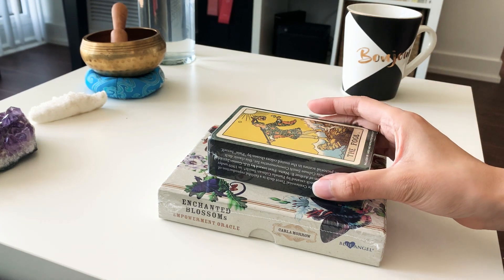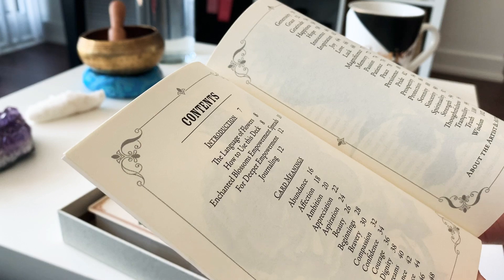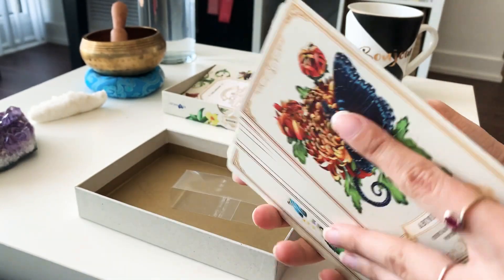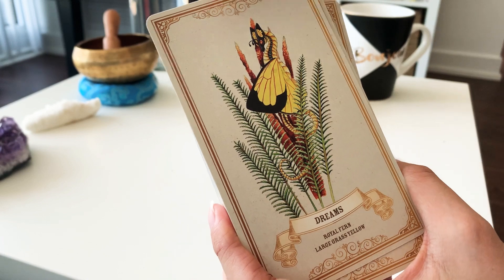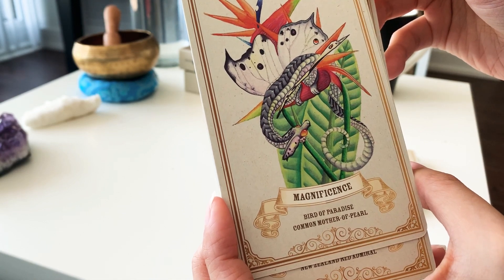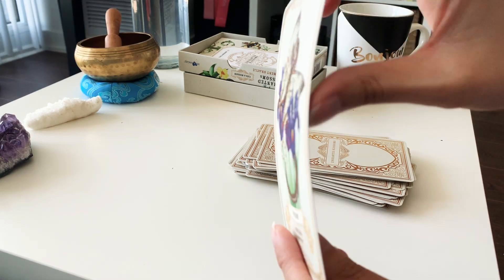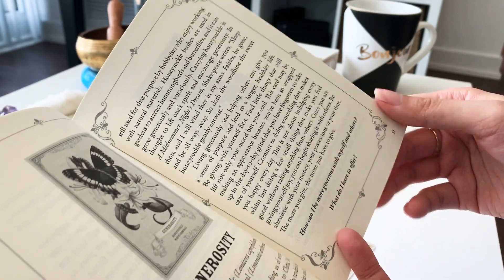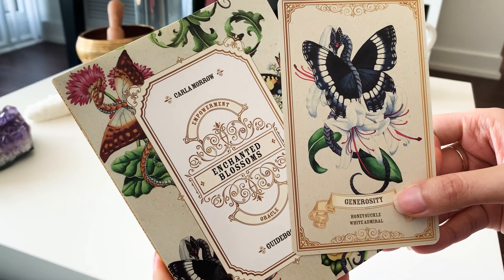Enchanted Blossoms Oracle unboxing and flip through 🌺🦋😍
Hi 👋🏻!!

This video is my unboxing and a quick flip through of the Enchanted Blossoms Oracle deck by Carla Morrow. I hope you enjoy it as this is a beautiful deck!! 🤩😍

I am an intuitive tarot reader. In my space I encourage truth telling with kindness, and love with compassion. I’m very grateful for all that I’m able to share. In my readings I hope to shed some light on your soul's journey and to help you with your personal growth, no matter solo or in relation to a connection, for our soul’s evolution is the single most important goal here on earth 🌍♥️.

Light and love, always. ✨

M🦋